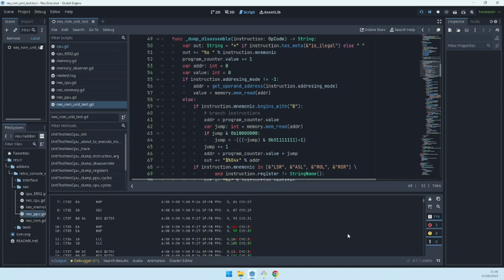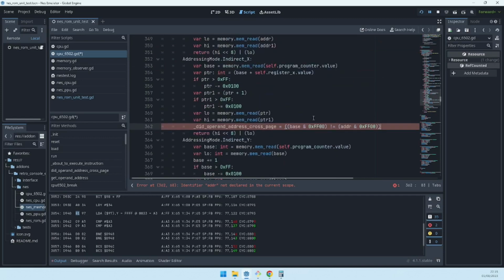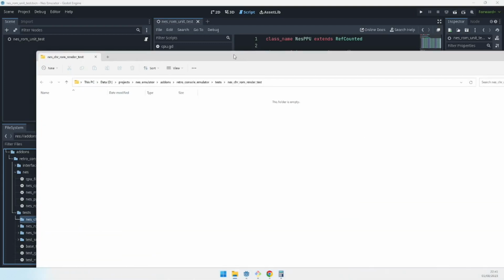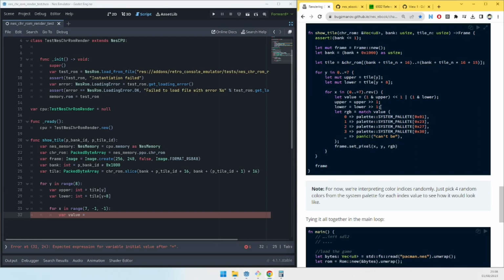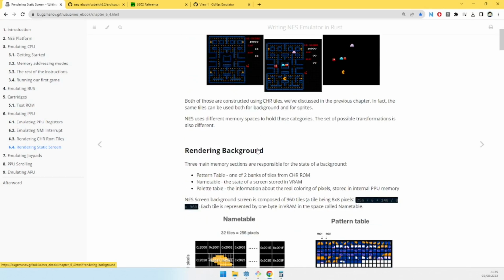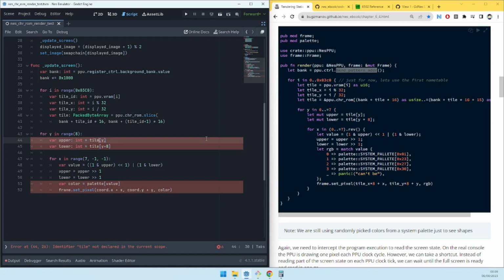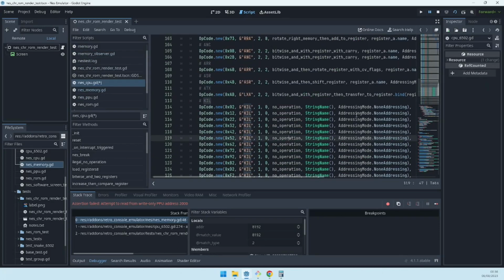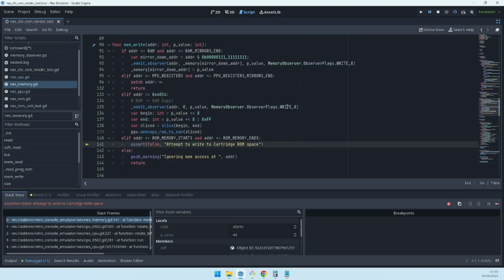File 0x0017: Lets create a NES emulator in Godot with GdScript!